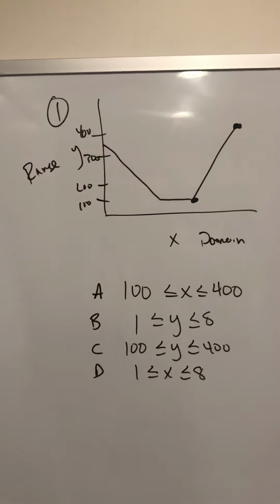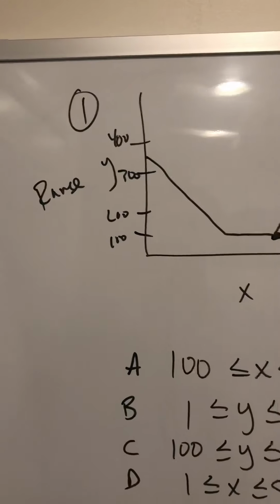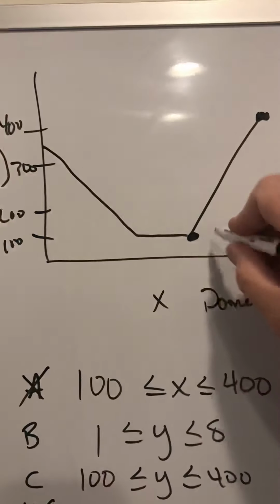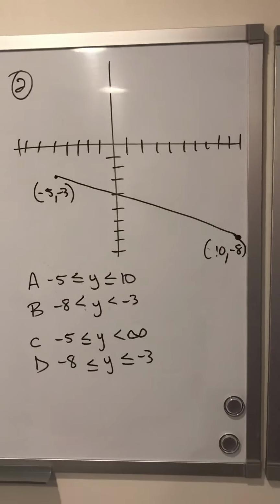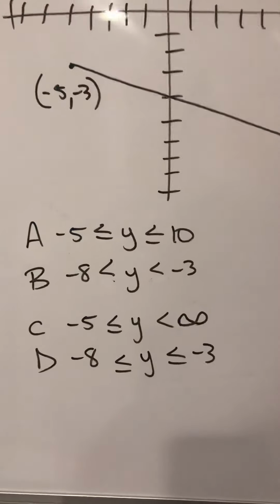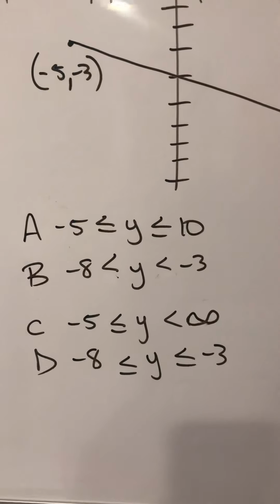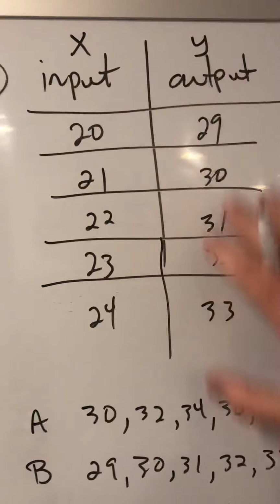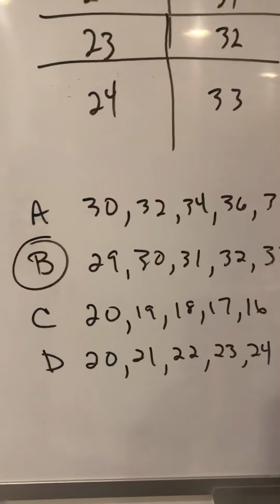Domain and Range - April 28, 2020